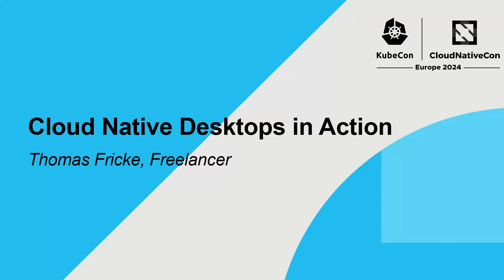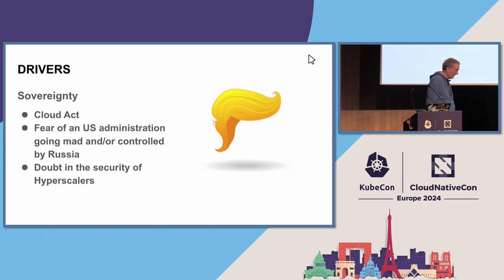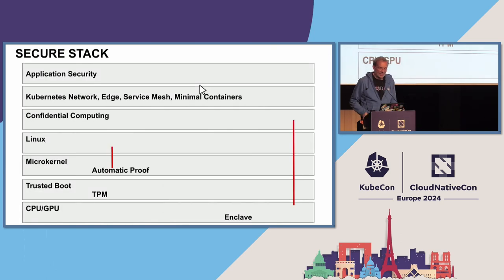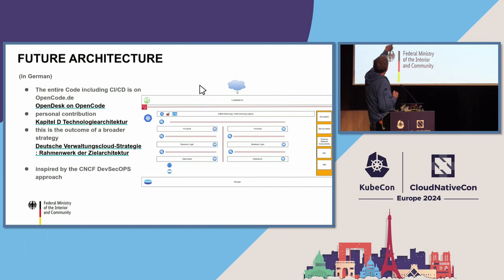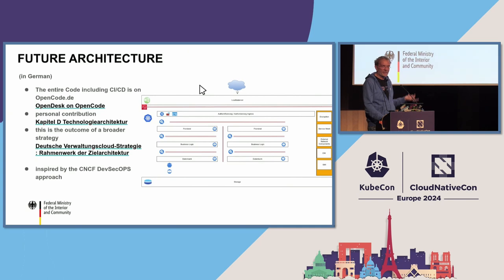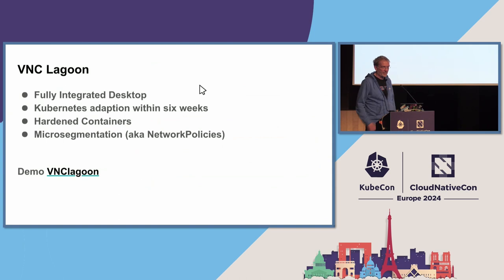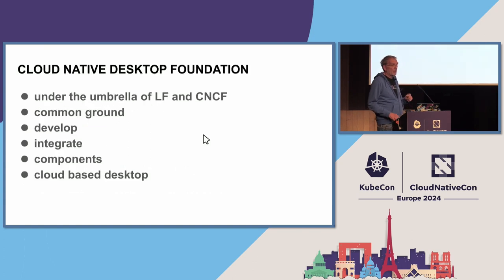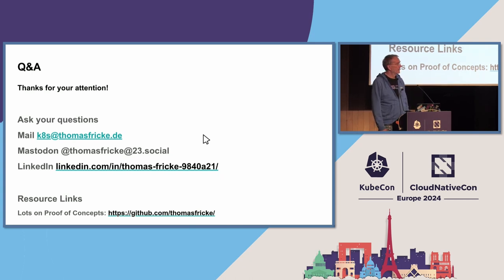Cloud Native Desktops in Action - Thomas Fricke, Freelancer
The talk shows the state of the art of highly integrated cloud native desktops. Office (Text, Spreadsheets, Presentation), Communication (Chat, Video Calls, Email) and Business Processes (Search, Archive, Project Management, Low Code Programming). The German administration has started an Open Desk initiative as part of their Digital Sovereignty strategy which has been developed into a full fledged set of integrated applications running in the browser. Other solutions are used in highly secured environments in the industry. The talk shows what is possible and what is needed to move the entire desktop stack into a cloud. The speaker has been involved in this projects as CI/CD as an Open Source, Kubernetes and cloud security architect.